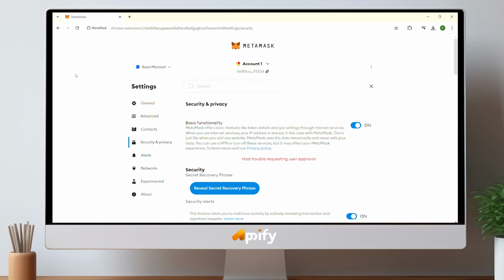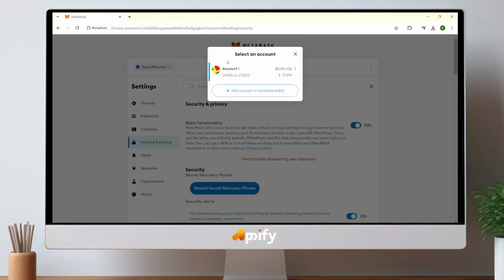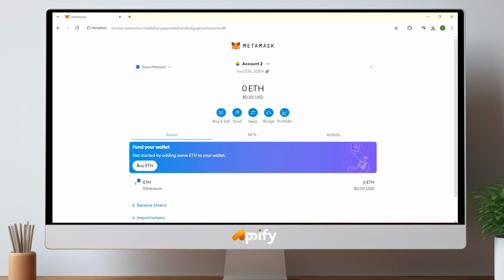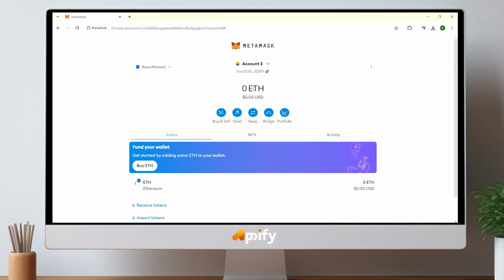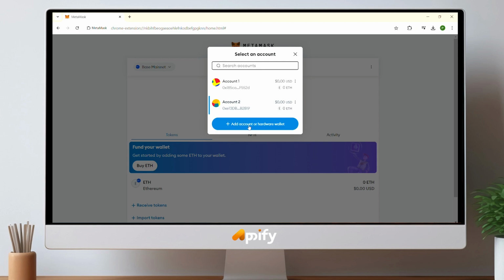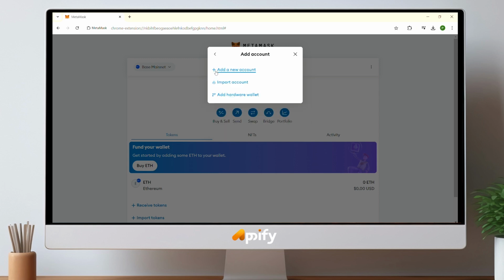How to Recover MetaMask Wallet (2024) | MetaMask Tutorial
This tutorial will teach you how to recover your MetaMask wallet. Follow our guide to restore your wallet using your seed phrase, ensuring you can regain access to your funds and continue managing your crypto assets.